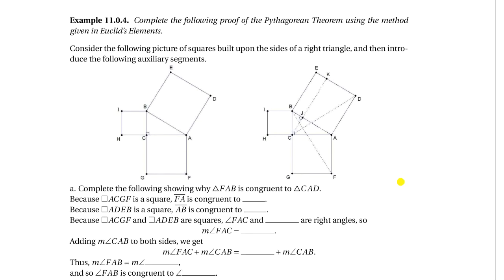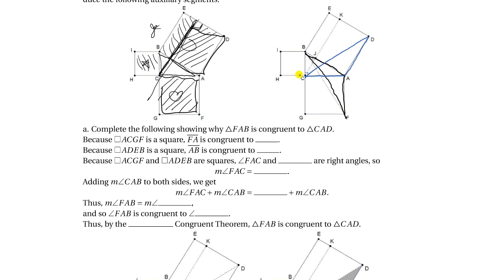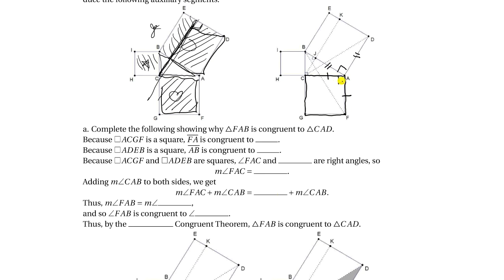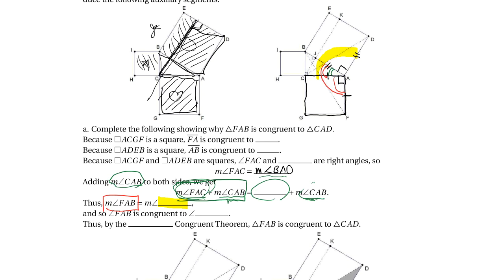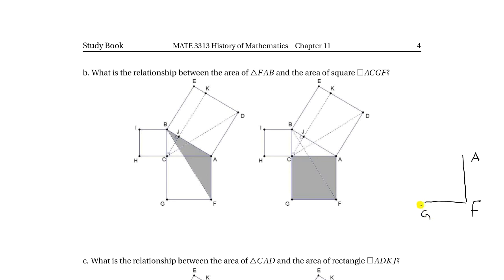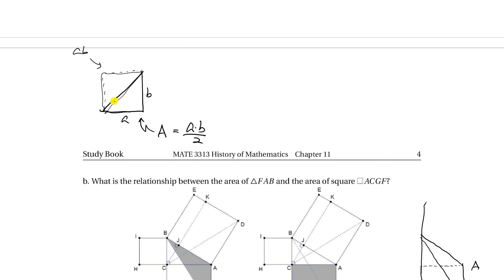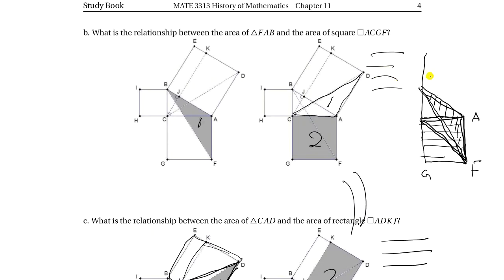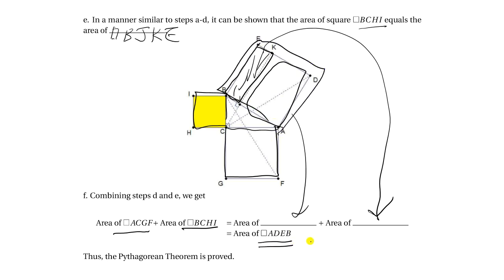Ch11-2 Lecture Video